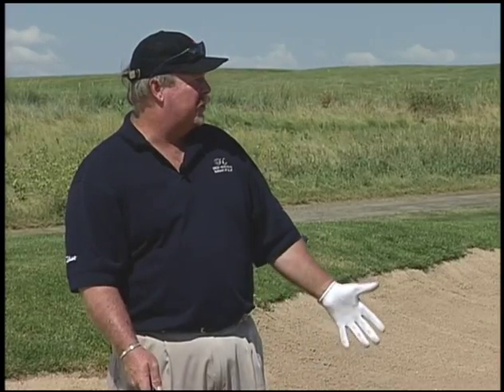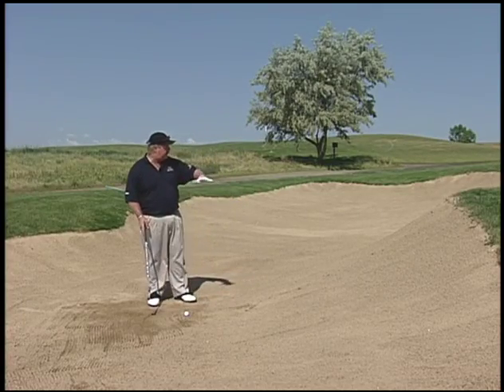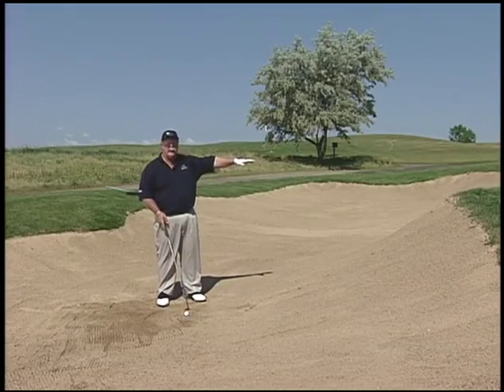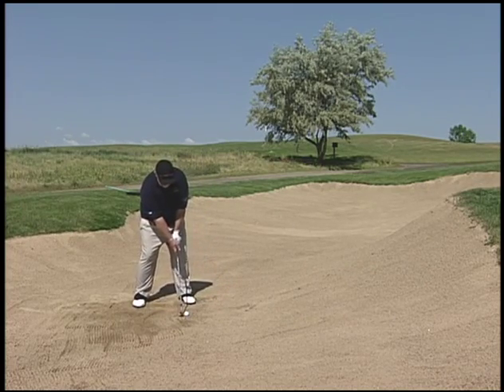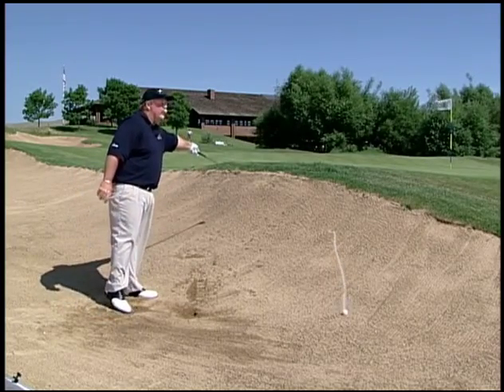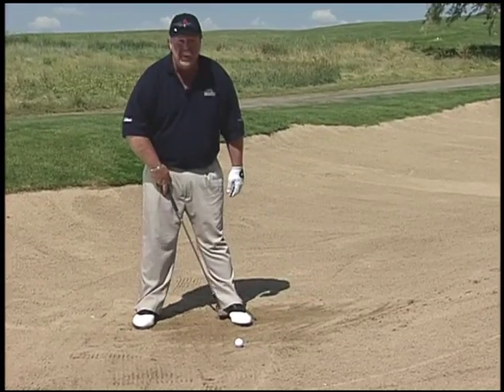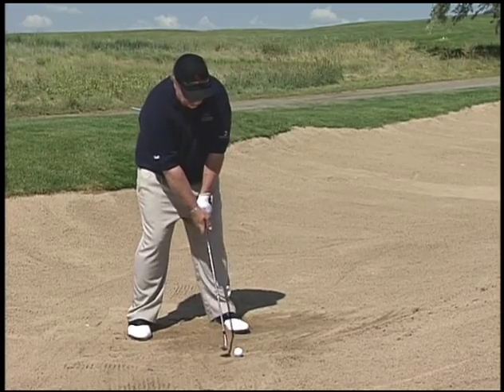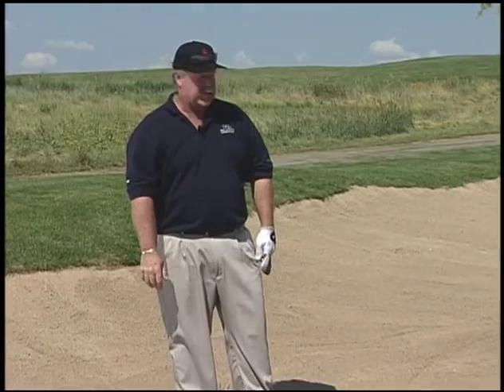Craig Stadler Uphill Bunker Shot Golf Lesson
Golf Life Television presents a golf tip from Masters Champion Craig Stadler. For more great golf lessons, golf instructions and video features visit us at GOLFLIFE.net